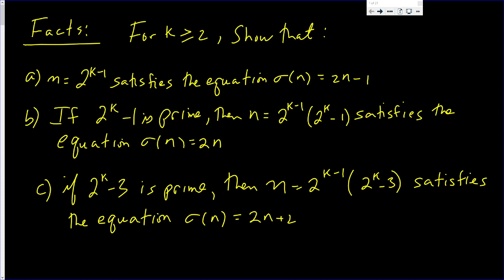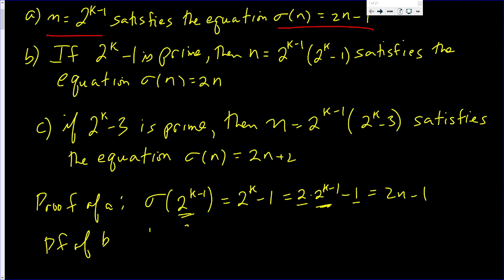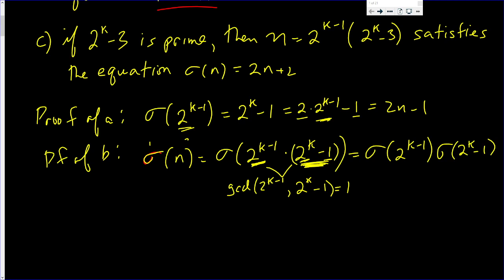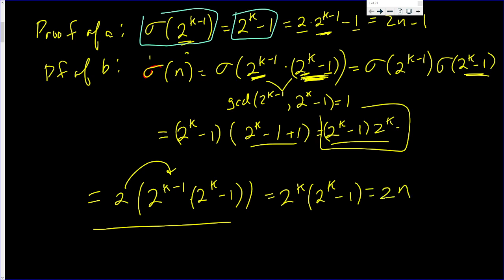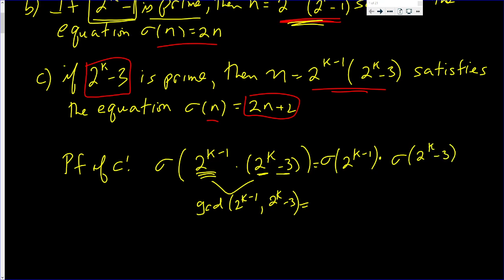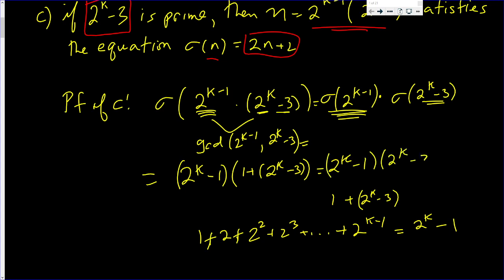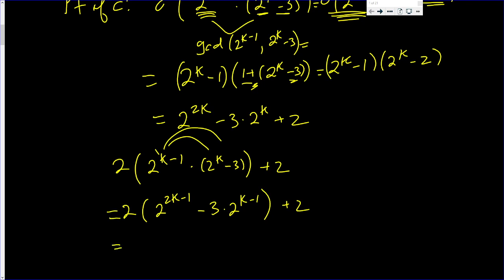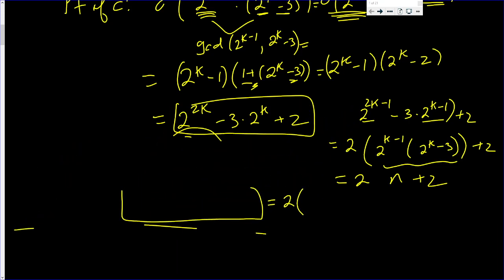Facts about powers of 2 and the sigma function. _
In this video we prove a few facts about powers of 2 and the sigma function. Watch and Learn!